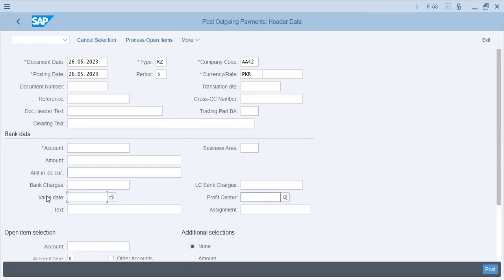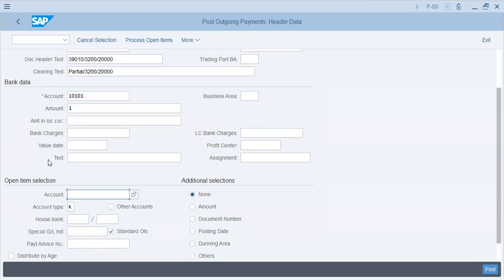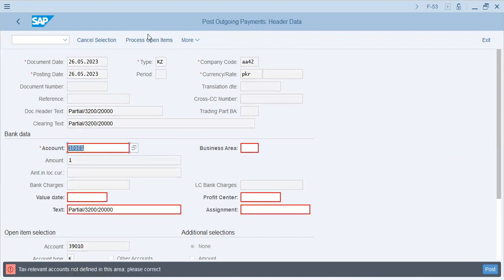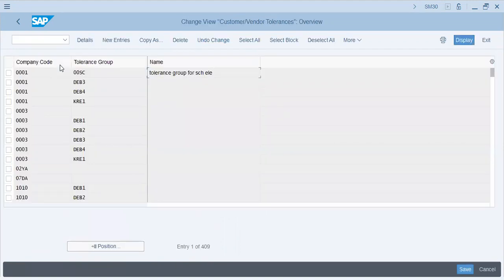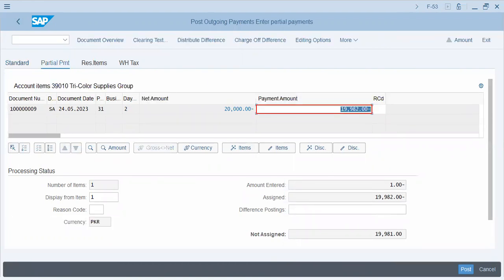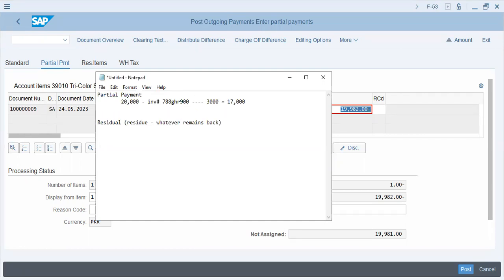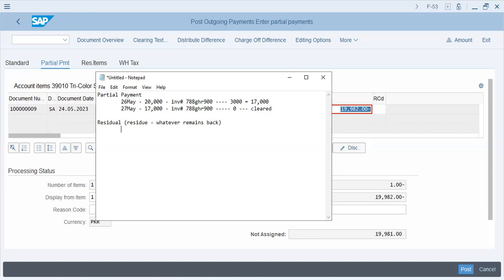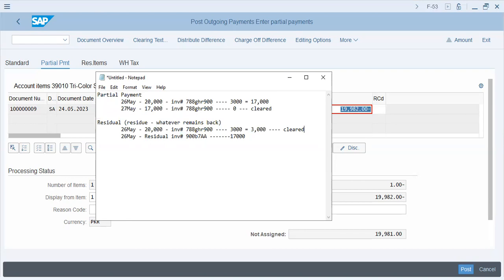SAP S4HANA Partial and Residual Payment Configuration Step by Step Guide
Discover how to configure partial and residual payment processing in SAP S/4HANA with this comprehensive video tutorial. Learn the step-by-step process of setting up payment terms, payment methods, and configuring the necessary system settings for handling partial payments and residual amounts. Gain insights into managing open items, clearing documents, and maintaining accurate account balances. Follow practical examples and expert guidance to ensure successful configuration of partial and residual payment processing in SAP S/4HANA.